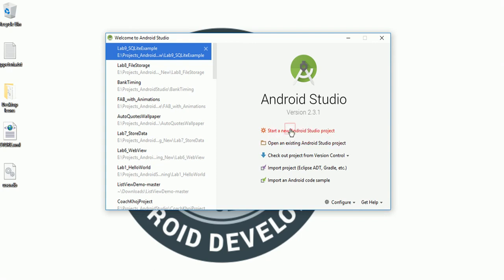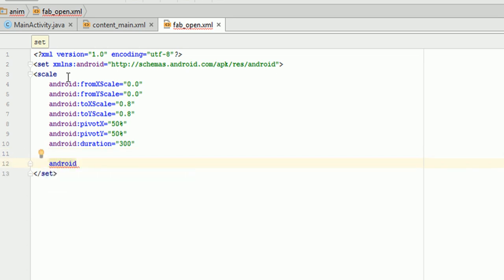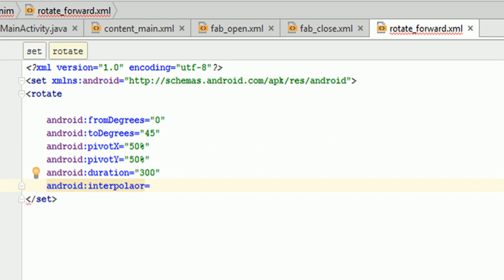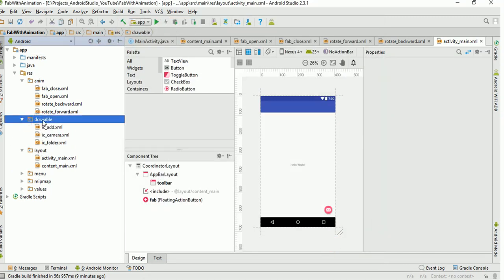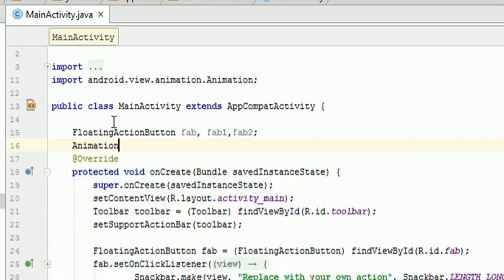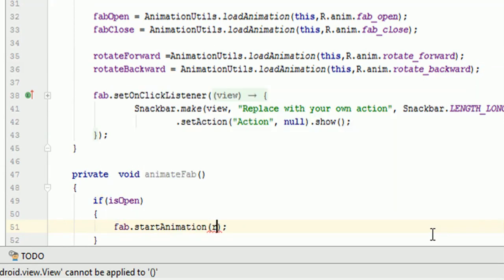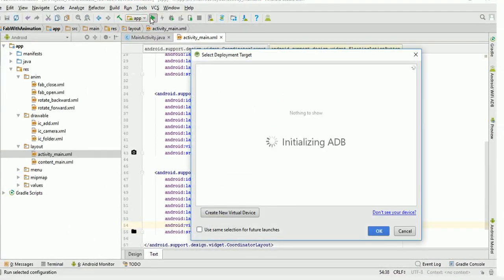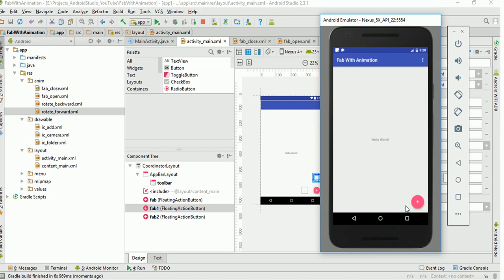How to implement Floating Action Button Animation in Android (without plugin)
Complete Tutorial on  Firebase

This video will help you to create Animated Floating Action Buttons at different positions in your android app

Similar Searches

Floating Action Buttons
Animated Floating Action Buttons
Animated FAB
FAB Animations